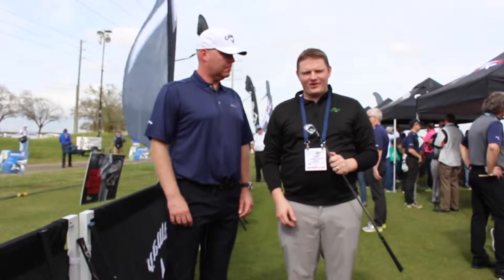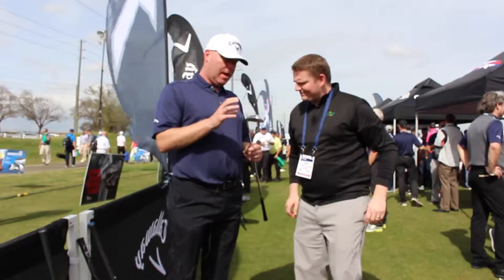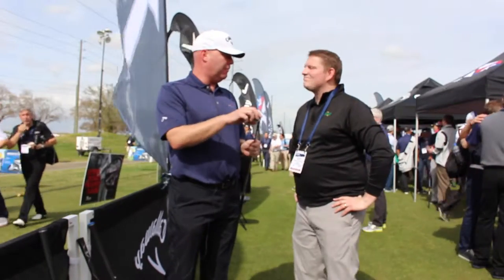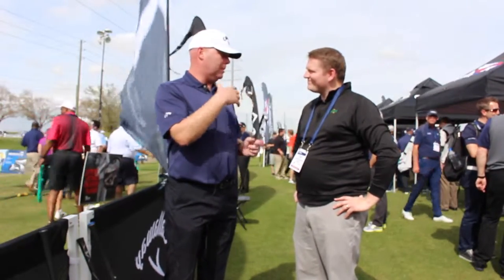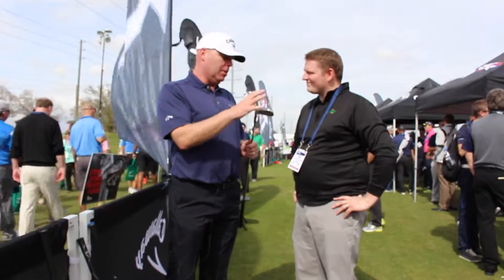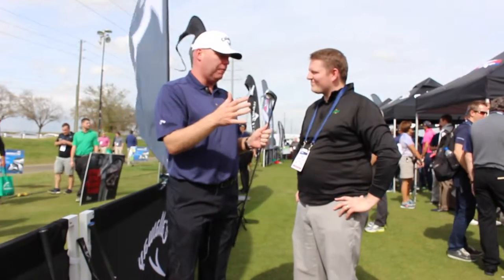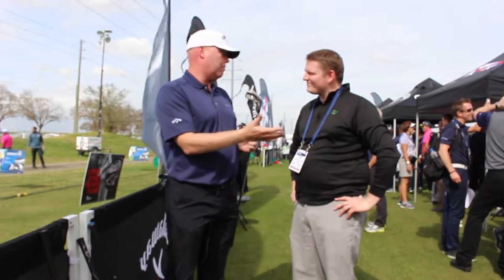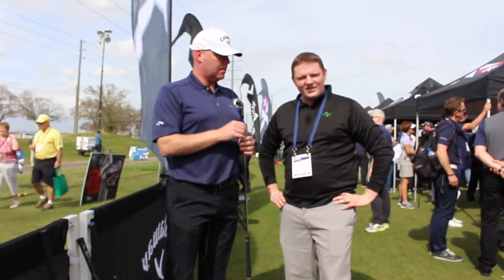Callaway Apex CF16 Forged Iron Review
Luke Williams, the Senior Director of Global Product Strategy at Callaway Golf tells us about the technology added into their new Apex CF16 Irons, that they have never done before.